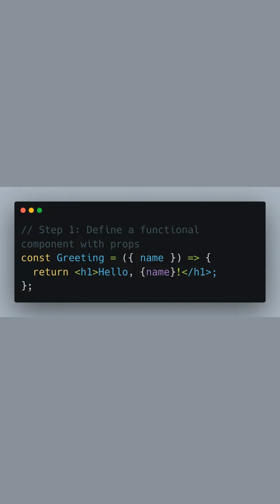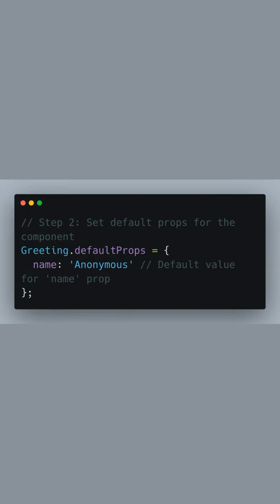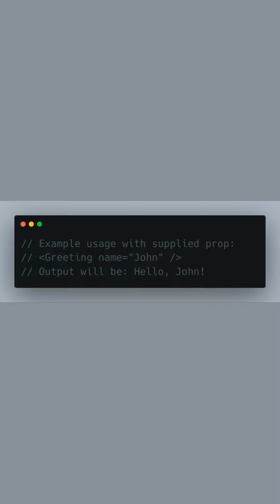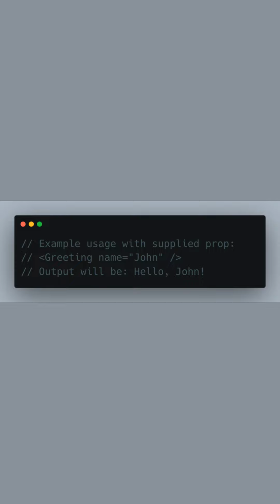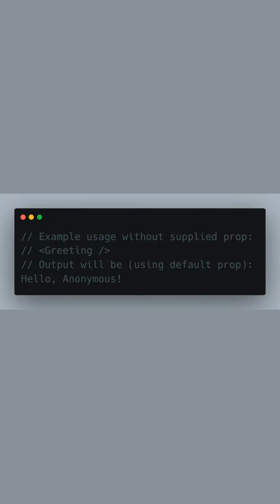Master React Props with Default Values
Step-by-Step React Default Props Guide ⬇️

- Understand defaultProps
- Learn prop handling